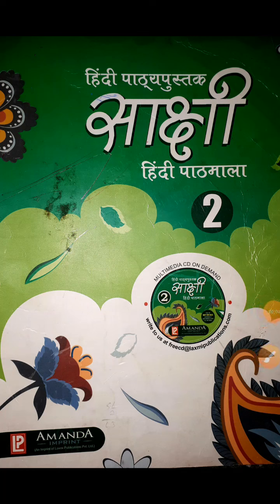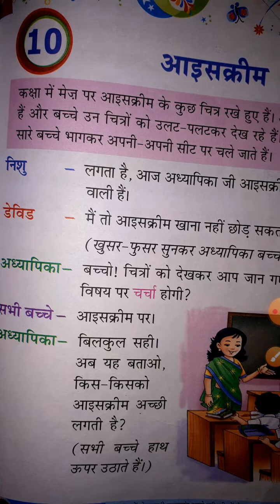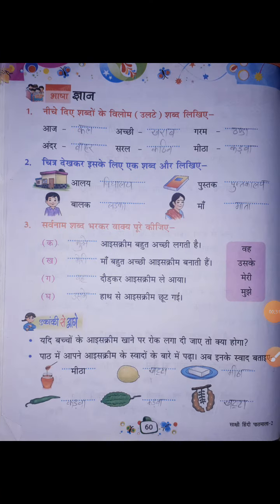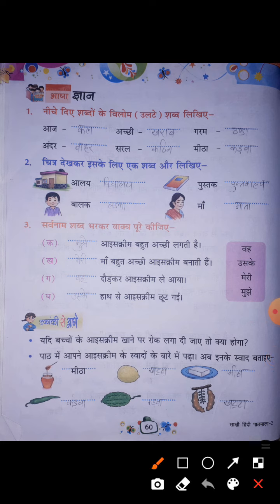Hindi (RW) || Class 2nd || Presented to you by miss wahdat fatma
Rivision work on page no 60 .